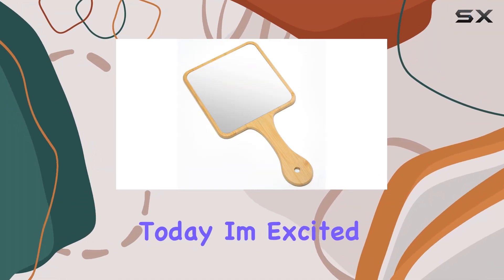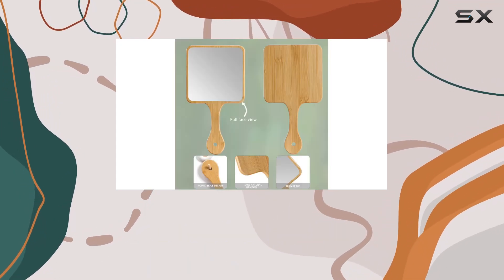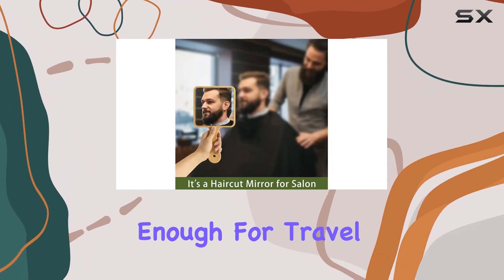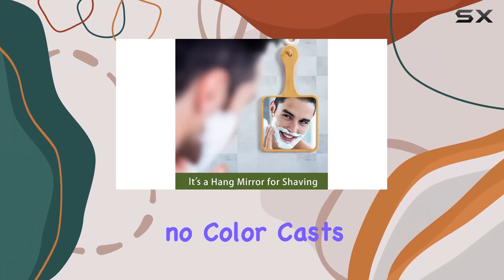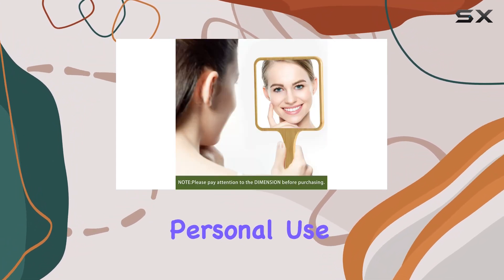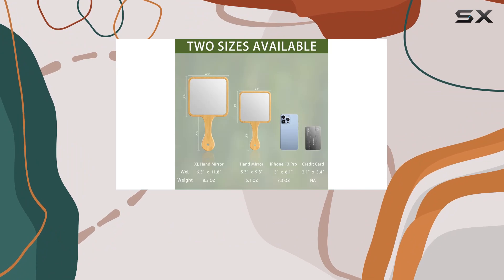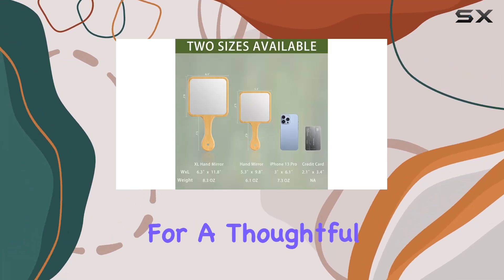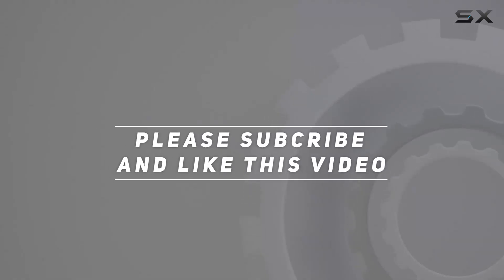Jasefa Natural Bamboo Hand Mirror: The Perfect Blend of Style and Functionality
0:00 Intro
0:06 Review

Things that we mentioned in this video:
Handheld Mirror,Natural Bamboo Hand : B0B4NMRD9N